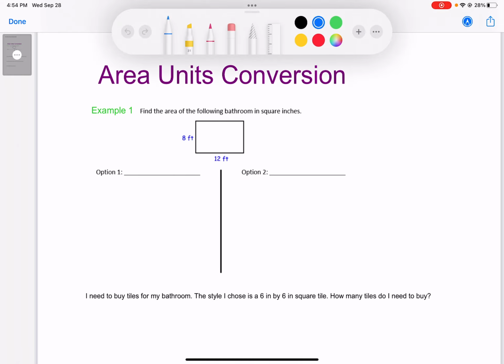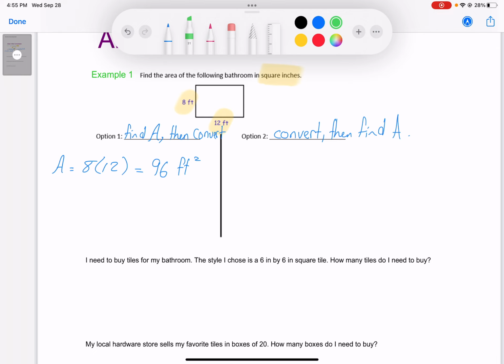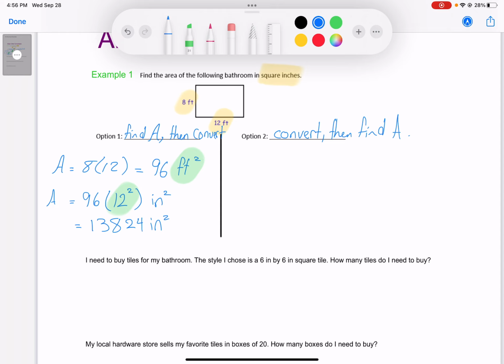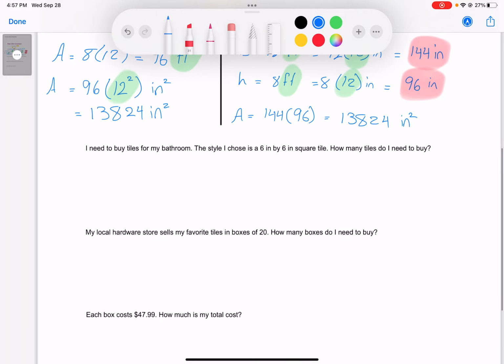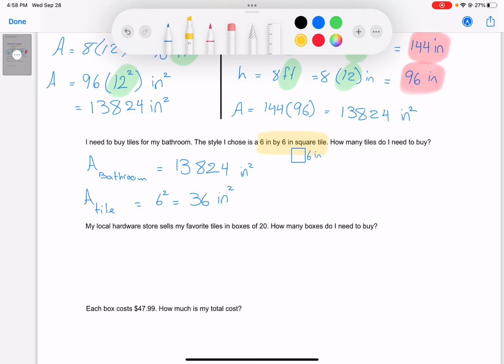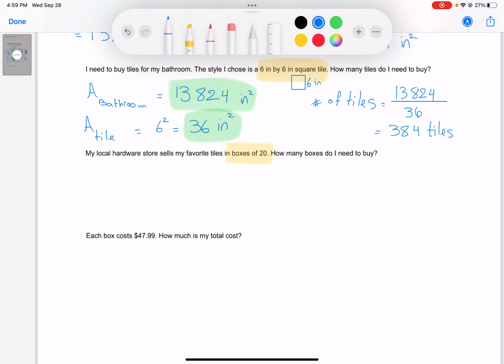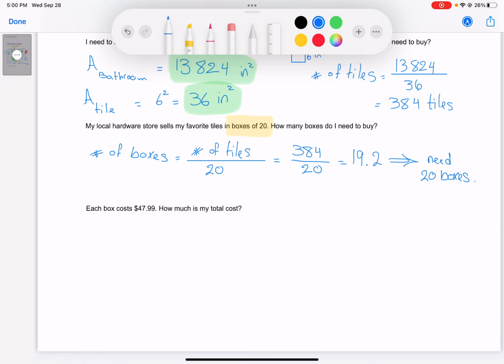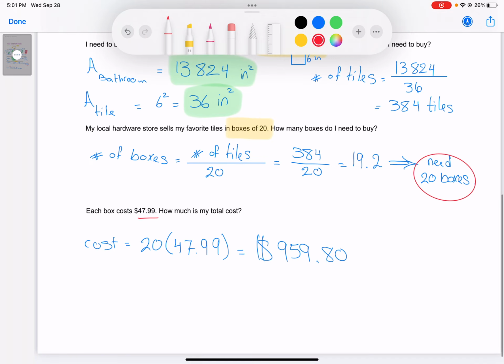Square Units and Apps